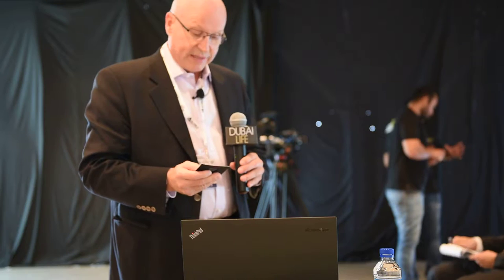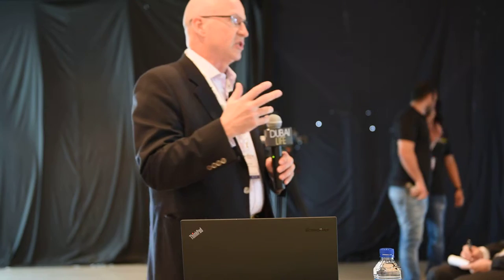Vertical Reference Long-Line and Highrise Emergency Response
Mr. Robert Libby and Ivan Kristoff present at the Dubai Helishow 2014

Vertical Reference Long-Line External Cargo Ground Training: Mr. Robert Libby has over 40 years experience in the aviation industry, experience that operators and flight crew can benefit from.

Aerial Emergency rope access Training/ Usage of the most modern GPS and mobile communication technology for real time monitoring: Mr. Ivan Kristoff is a trend setter, aviator, volunteer rescuer, and rope access expert in vertical and aerial operations. He has developed various solutions to improve the safety of vertical and aerial rope maneuvers.